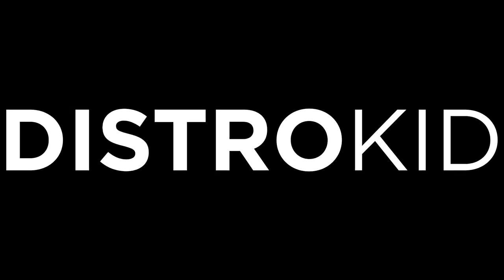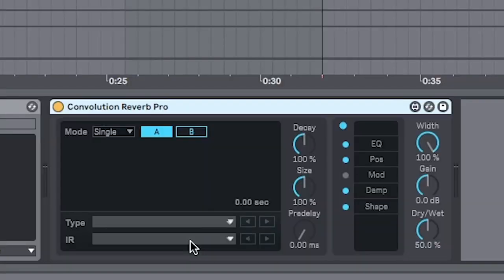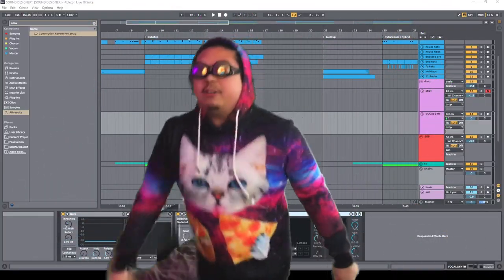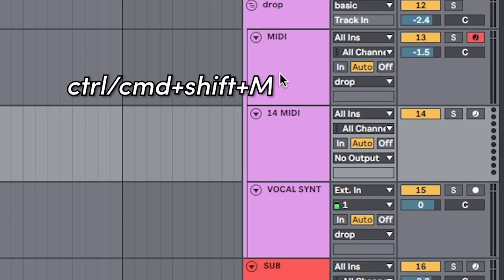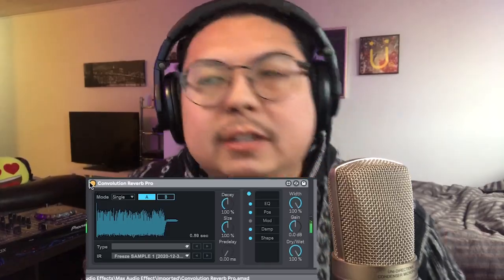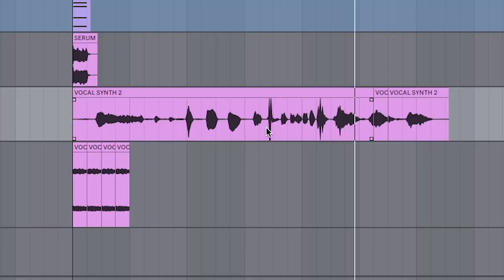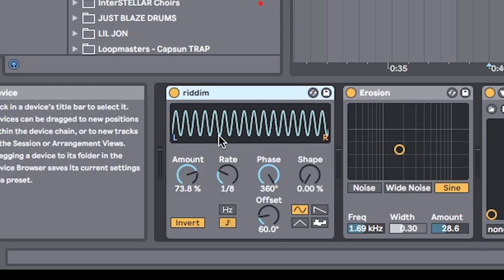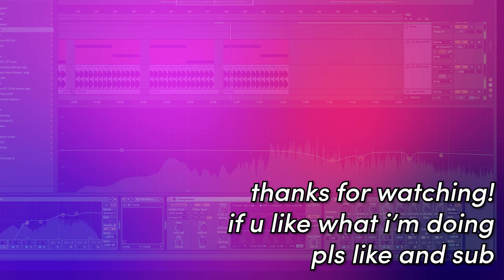i made color bass using my VOICE and stock plugins | Ableton Live Tutorial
Here we go. Part 2 of making a melodic riddim color bass. This time I'm using my voice and stock plugins.

0:00 Hi, I'm Ash
0:14 How to make the vocal chain
1:13 The secret sauce
3:15 Set up the Convolution Reverb
5:38 The final rack and group and bass that sounds like color
7:32 Final song

Signing up with my link directly supports my channel!

This technique is so cool - shout out to chime for introducing me to this.